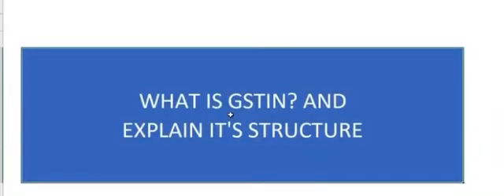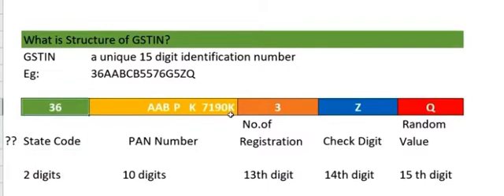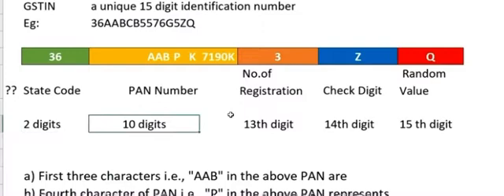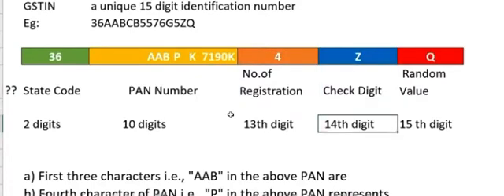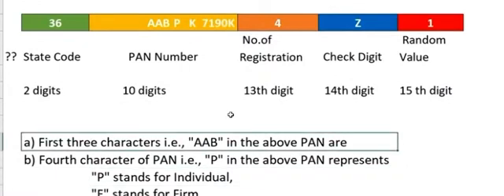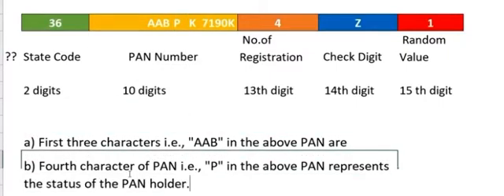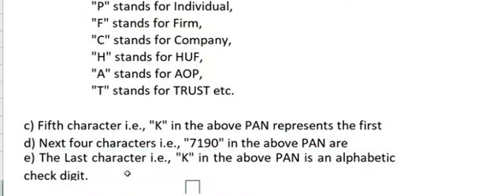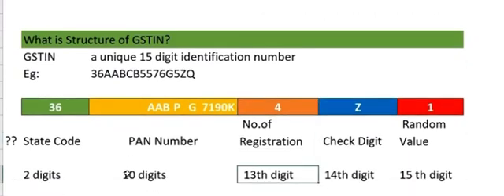What is GSTIN? GSTIN Structure | GST | State Codes| ARC Taxes | ARC Virtual Learning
GSTIN is a Goods and Services Tax Identification Number that is assigned to each person registered under GST. It is a 15-digit unique identification number. The Tax Identification Number or TIN has been substituted with GSTIN, and those businesses that have TIN would automatically be allotted GSTIN, unlike new businesses that are mandated to register under the GST Act. The number is primarily used by tax authorities to maintain GST payments and due records of those registered under the GST Act.

Every GSTIN has 15 characters. These 15 characters are based on the following:

STATE CODE: The first two characters of a GSTIN is the state code of the state in which the person who has been registered under the GST Act operates. Every state has a unique code, and the first two digits of GSTIN are assigned accordingly.
PAN: PAN is a Permanent Account Number. The 10 digits after state code that is the 3rd to 12th characters of a GSTIN is the PAN of the person who pays tax as per the GST Act.
REGISTRATION NUMBER: The 13th digit of GSTIN is the entity or registration number of the person whose PAN number is preceded in GSTIN that is the person who pays taxes as under the GST Act. The number is assigned on the basis of the number of registrations in the state of the taxpayer who has registered.
“Z”: The 14th or the penultimate digit in the GSTIN is constantly the alphabet “Z” for all people registered under the GST Act.
CHECK CODE: The last digit of GSTIN is a check code that may either be represented by an alphabet or a number.